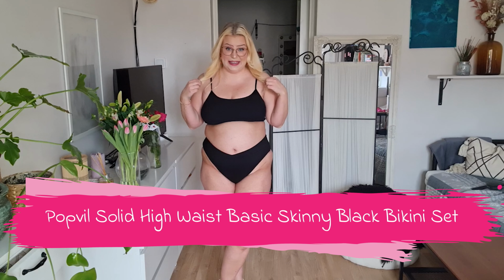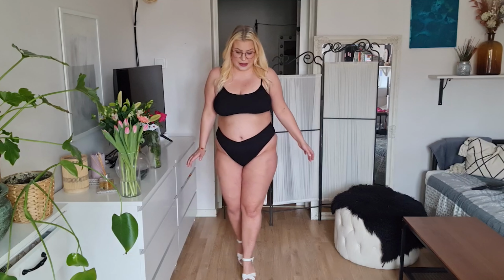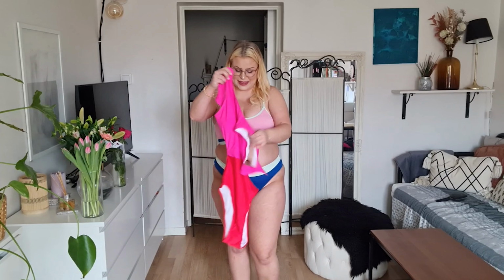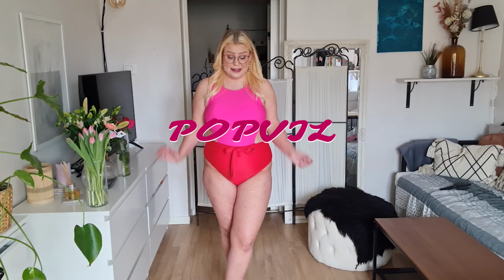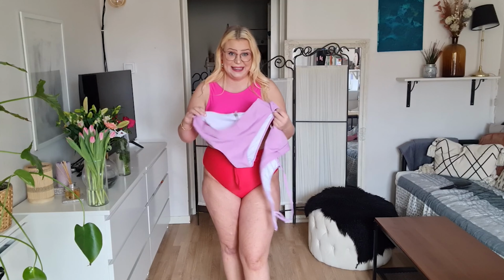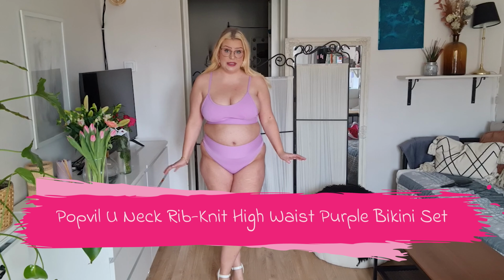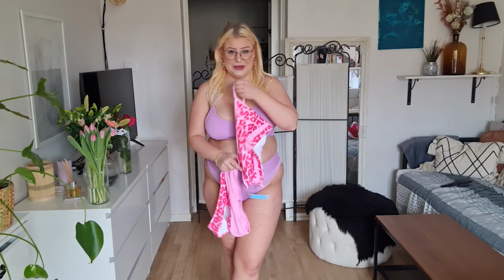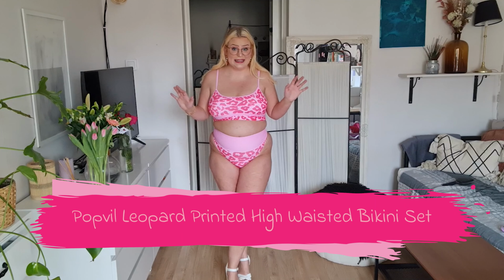CURVY POPVIL 7 BIKINIS TRY ON HAUL 2022 | Swimsuit | Discount code | Micro | Plus size | Swimwear L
Hi angels, today I'm doing something I know you've been longing to see! A complete  bikini try on haul - which is in collaboration with the beloved Popvil! I really adore these swimwear and I think I look super cute in all of them. What do you think angels?

Don't forget my discount code: MMA12 for 12% off.

1. Popvil Solid High Waist Basic Skinny Black Bikini Set

2. Popvil Leopard Printed High Waisted Bikini Set(3 Colors)

3. Popvil Deep V Neck Hollow-out Black One-piece Swimsuit (3 Colors)

4. Popvil Sporty Color-lump Patchwork Pink Bikini Set

5. Popvil Waist Cutout Rose Red One-piece Swimsuit (3 Colors)

6. Popvil U Neck Rib-Knit Purple Bikini Set

7. Popvil Leopard Printed High Waisted Bikini Set(3 Colors)

Love you angels!